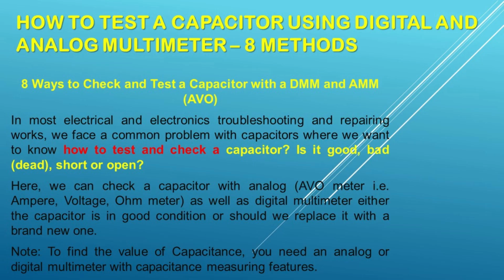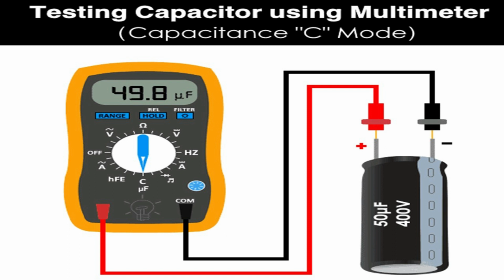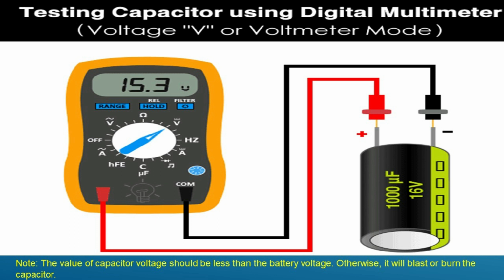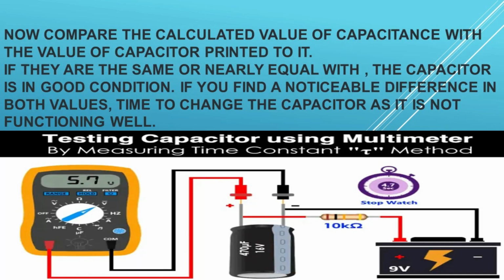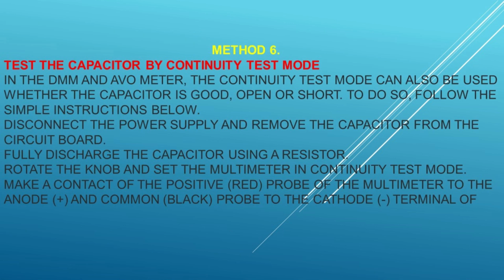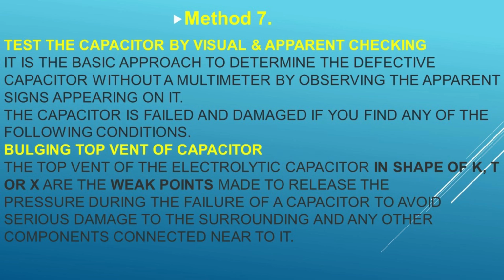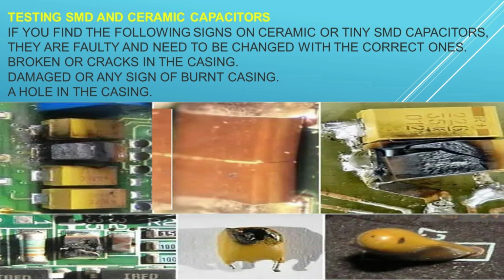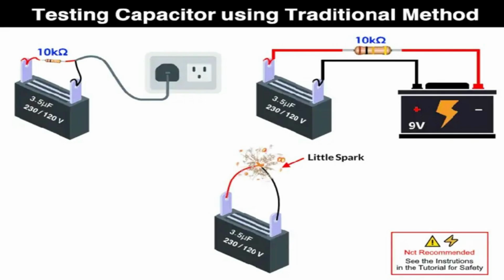How to check capacitor using multimeter